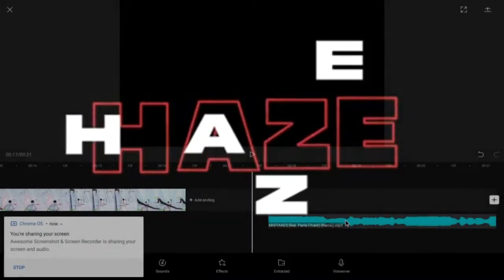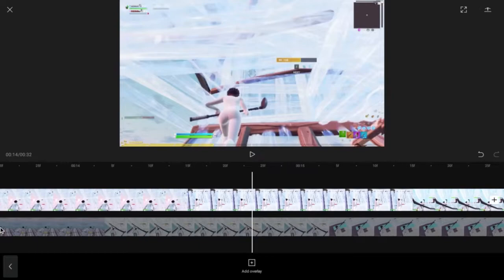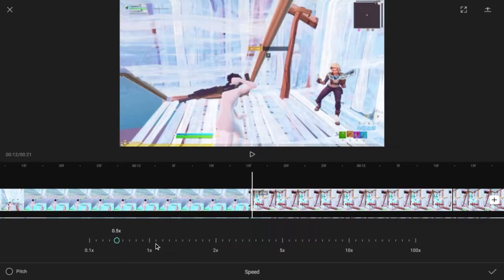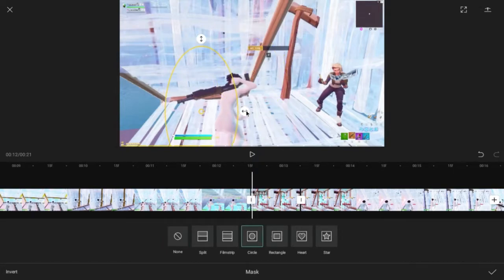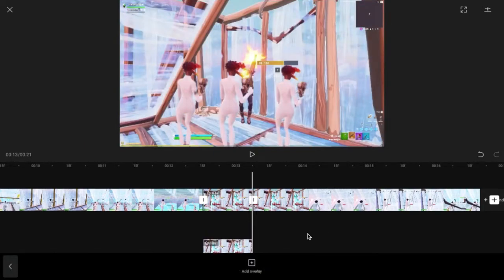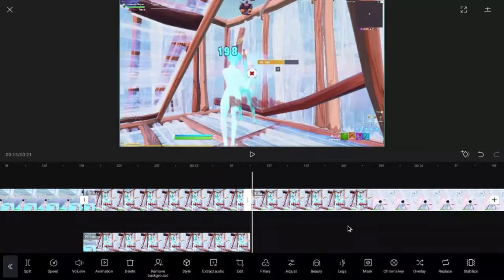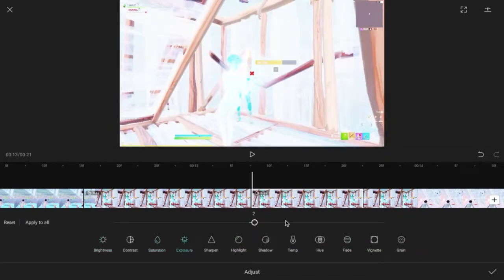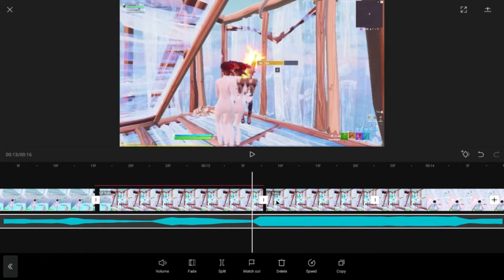Tutorial: How to make *INSANE* Skin Clone effect on *CAPCUT* | IOS AND ANDROID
Hope you enjoy sorry for posting this so late love you guys have a great day